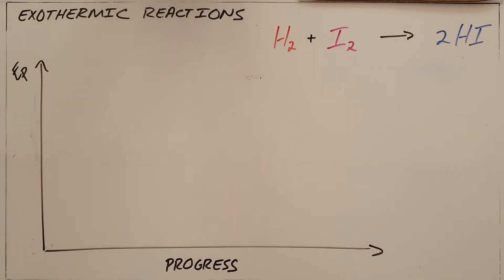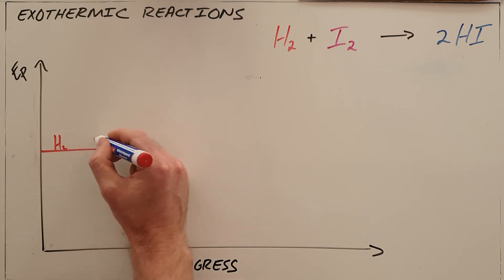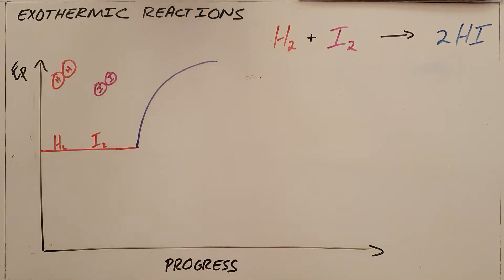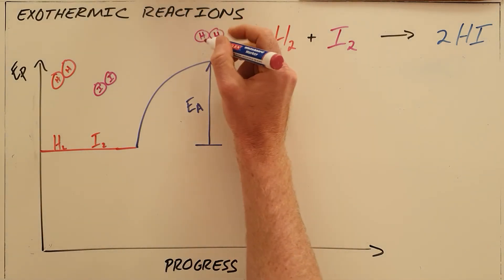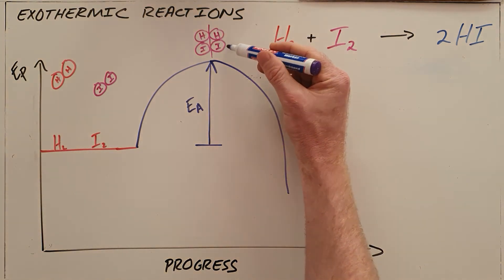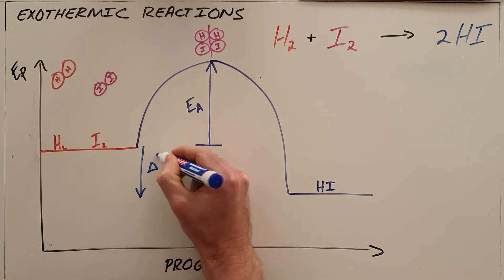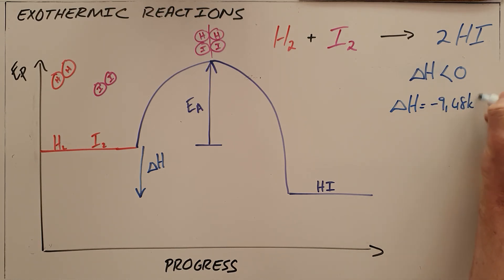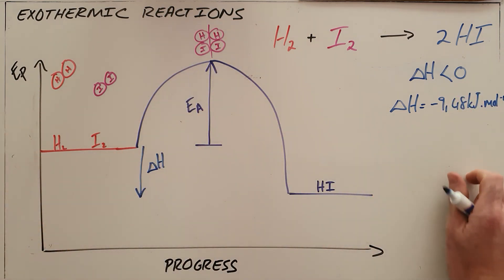Exothermic Reactions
This video explains the concepts of activation energy, activated complex and enthalpy change in exothermic reactions.

South Africa
CAPS
Grade 12
Chemical Change